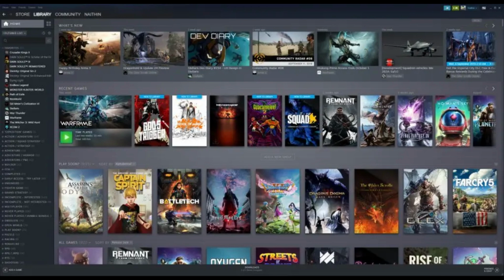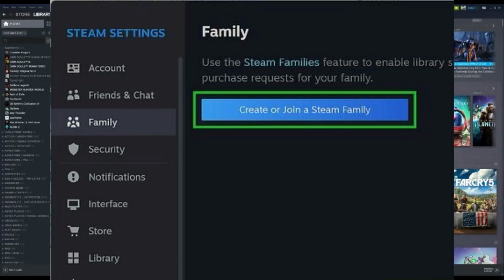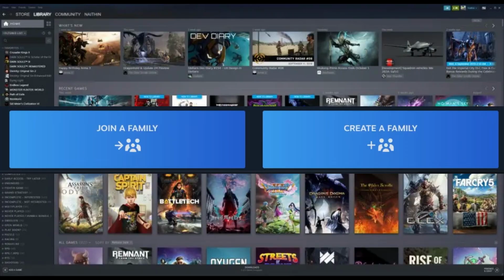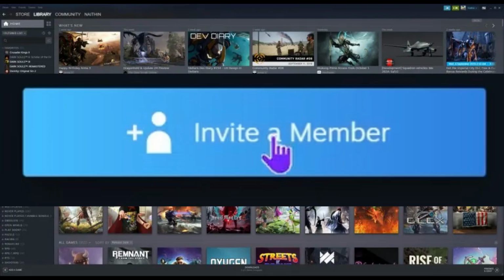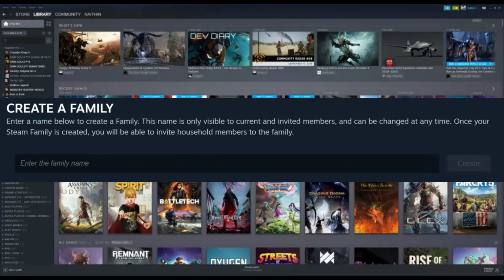HOW TO FIX FAILED TO ACCEPT FAMILY INVITE ON STEAM 2026! (EASY FIX)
In this video, I am going to show you how to fix failed to accept family invite on Steam quickly and easily. Learn how to solve Steam Family Sharing errors, invitation problems, account restrictions, and library sharing issues step by step. This guide covers Steam settings, account troubleshooting, and family invite fixes for PC users.